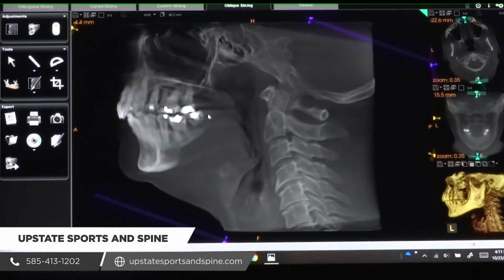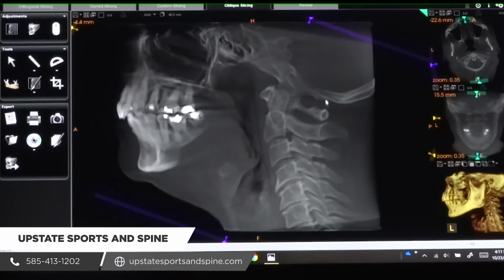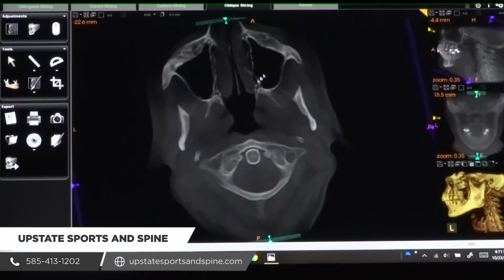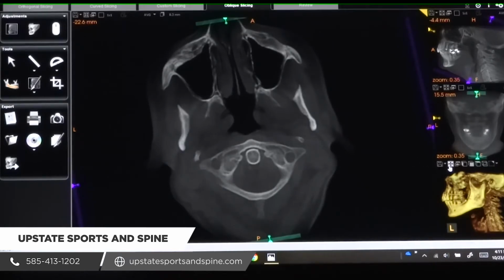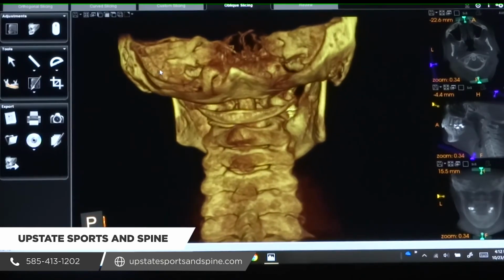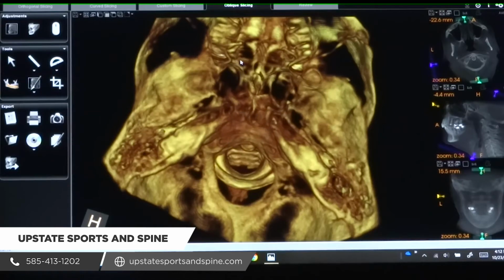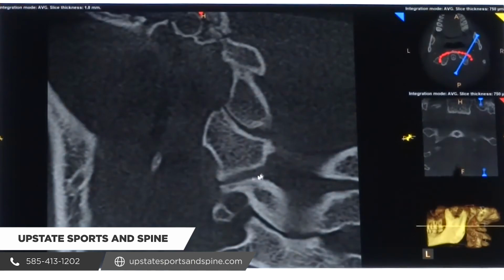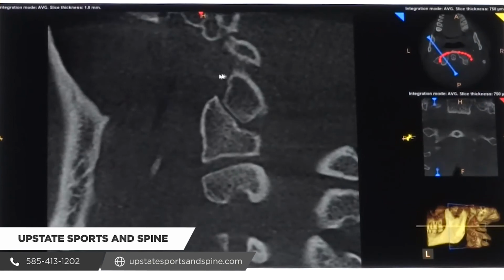3D Cone Beam Computed Tomography Technology at Upstate Sports and Spine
Upstate Sports and Spine of Rochester, New York uses 3D Cone Beam Computed Tomography or CBCT imaging to determine accurately a patient's neck in 3D. Check out this short video as Dr. Uribe shows a brief preview of this exciting new imaging technology we are using to better serve our patients.

If you would like to find out more about this technology and figure out possible benefits of receiving Upper Cervical Care, please contact our office directly, call or visit upstatesportsandspine.com
for more information about our practice.